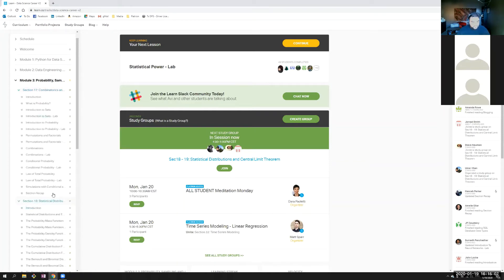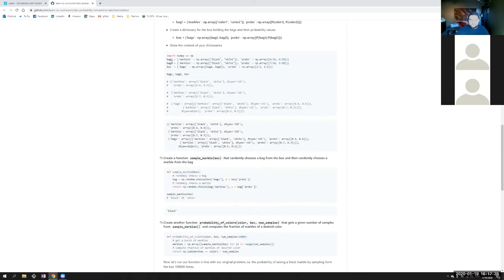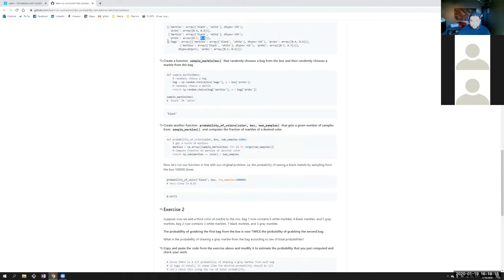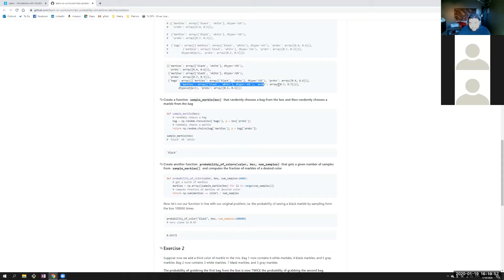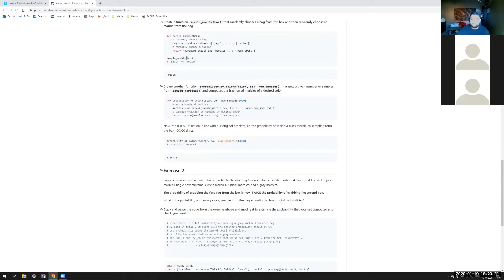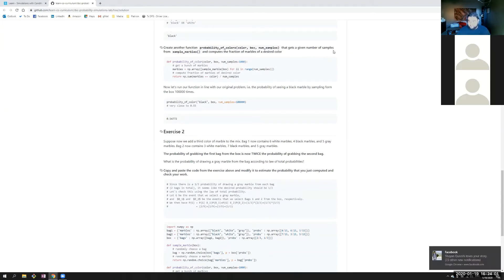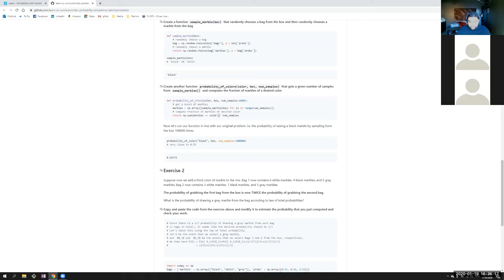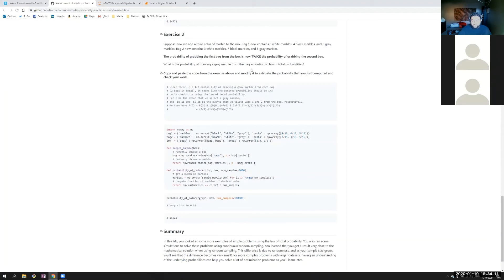Sec 17. Simulations with Conditional Probability Lab